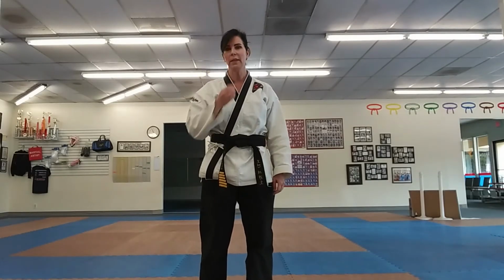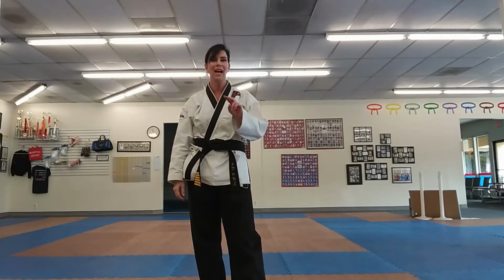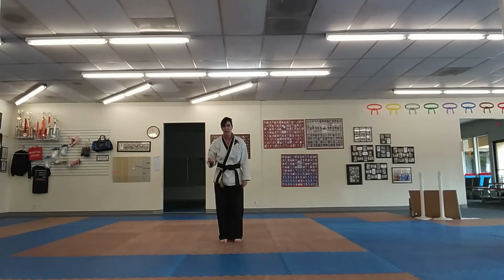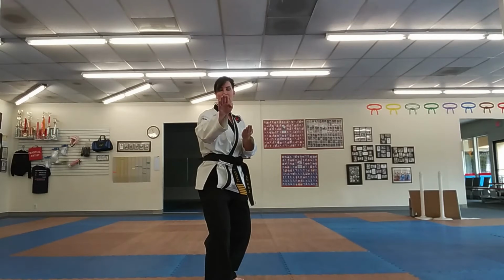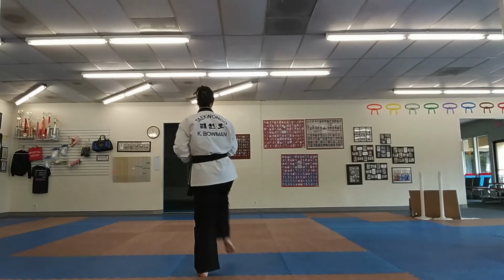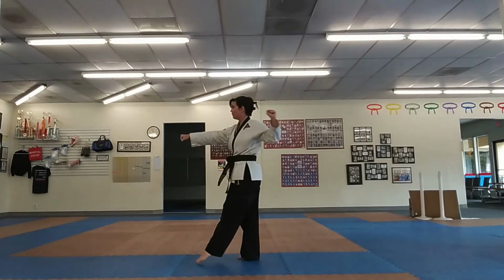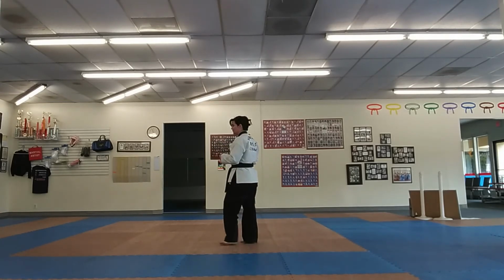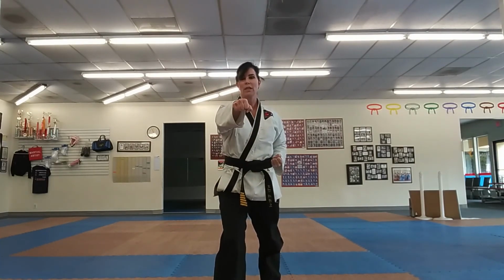Bowman Martial Arts - Kukkiwon #4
Kukkiwon #4 has the first look at back stances and a repeating line